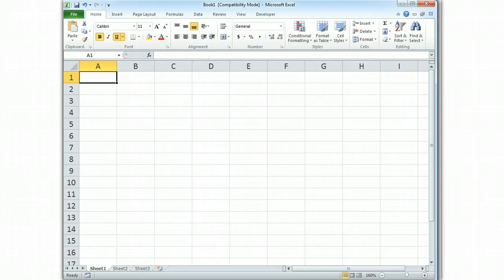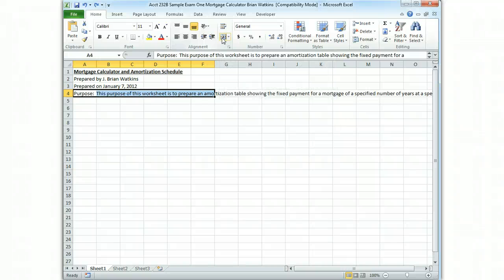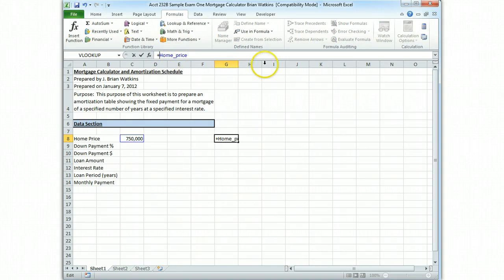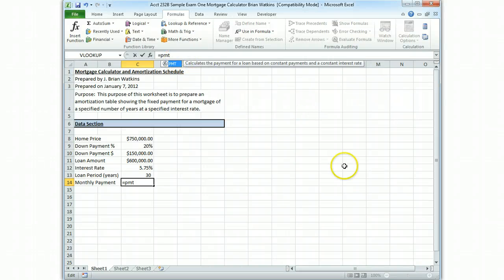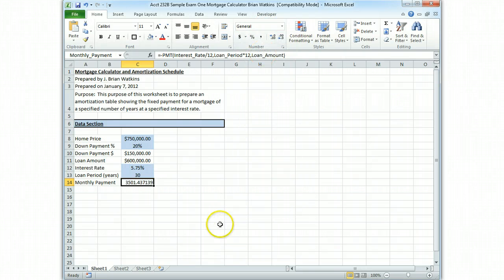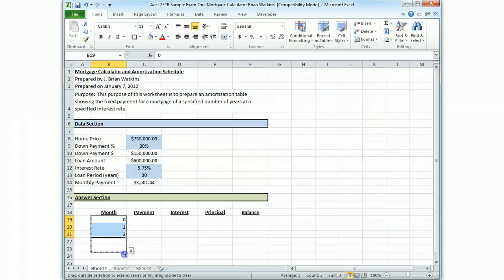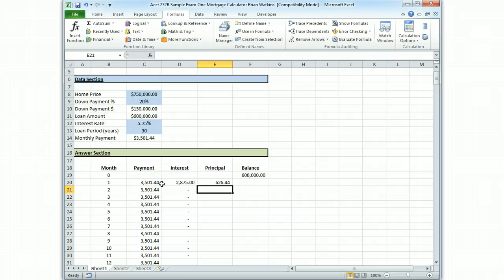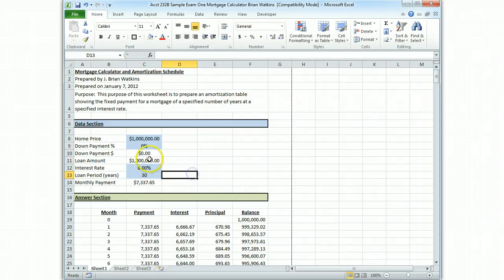Acct. 232B Unit One Fixed Payment Amortization Table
This video describes how to complete the Fixed Payment Amortization Table